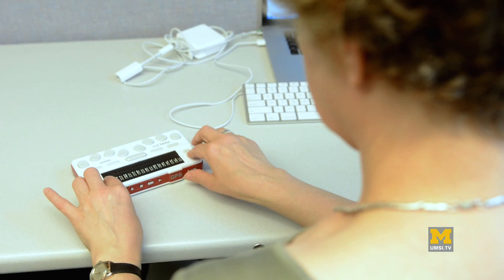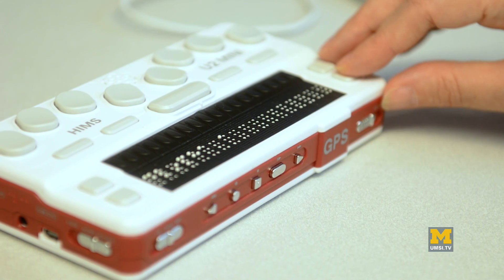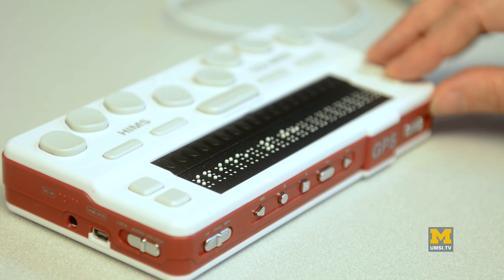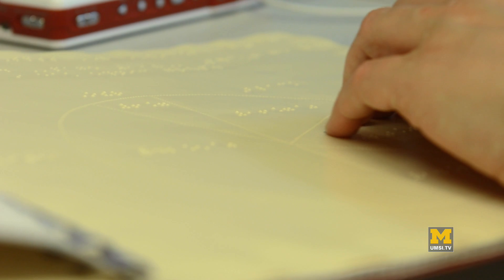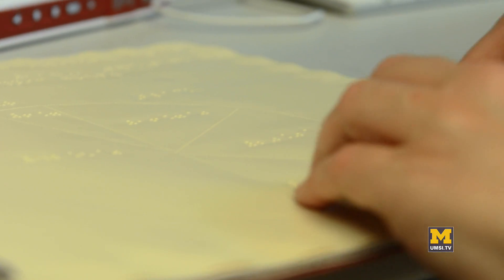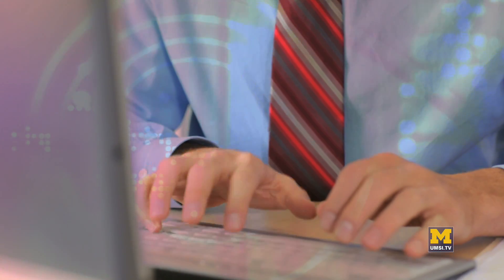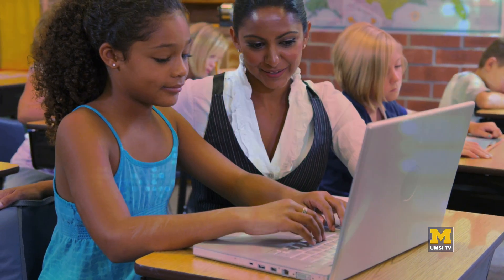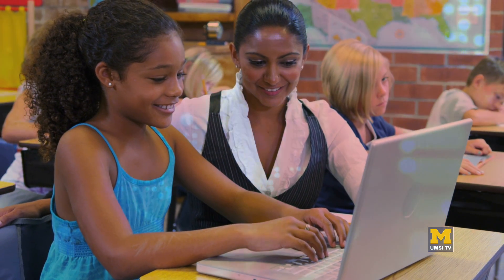Sile O'Modhrain: Barriers to turning text into Braille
Sile O'Modhrain, an associate professor at the University of Michigan School of Information and the School of Music, Theatre & Dance, describes some barriers to turning electronic text and images into quickly readable Braille.